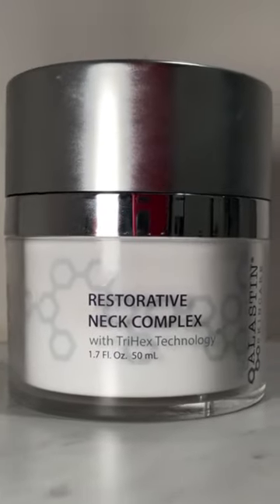The Best Medical Grade Skincare Product For The Neck | Bay Area's Best Aesthetician | L&P Aesthetics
If you are interested in learning more about medical grade skincare from our medical aesthetician experts,

Our aesthetician, Sid, absolutely loves the Alastin Restorative Neck Complex for more mature patients. The skin on our neck is thinner and a bit more sensitive than our facial skin. Ideally, we want our patients taking all of their medical grade skincare products down to the neck, but if that proves to be too irritating then this product is for you.

The Alastin Restorative Neck Complex is extremely hydrating and has Tri-Hex technology to help thicken and boost the skin's firmness. That is a crucial necessity as our skin ages and starts to become crepey.

This is a perfect compliment to any medical grade regimen and is sure to improve the appearance of your neck's skin. Alastin also offers products that are a bit more aggressive for your face since it is able to handle a higher tolerance formula.

L&P Aesthetics has 2 locations in the San Francisco Bay Area, in Palo Alto and Los Gatos. Dr. David M. Lieberman, Dr. Sachin S. Parikh and Dr. Steven Curti are board-certified facial plastic surgeons who take a team approach to perform the full range of facial aesthetic surgeries, including rhinoplasty, lip lift (and corner lip lift), their own L&P Signature Deep Plane Facelift and Neck Lift, brow lift, blepharoplasty, chin augmentation, and more.

They are also hands-on with a highly skilled staff of aesthetic providers at their luxurious medical spa. Expert Nurse Injectors and Physician Assistants offer neuromodulators and fillers such as BOTOX®, Juvederm®, Voluma®, Volbella®, and others, and device modalities such as Moxi®, SCITON® Lasers, HALO®, Broadband Light (BBL), Morpheus8®, CoolSculpting®, SkinPen®, and more!

At L&P Aesthetics, we offer a curated and guided experience through every stage of your aesthetic journey, from recommending medical-grade skincare through complete surgical facial rejuvenation, performed at our own fully-accredited on-site surgical center.

Read more about us and sign up for our email newsletter

Lieberman & Parikh Facial Plastic Surgery

L&P Aesthetics
105 Addison Ave